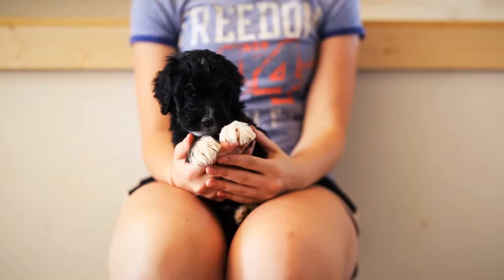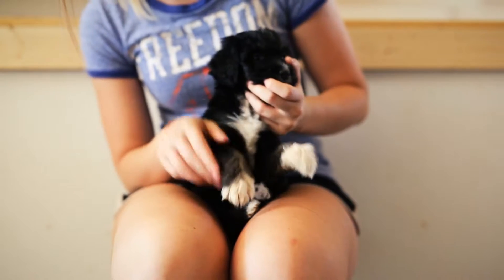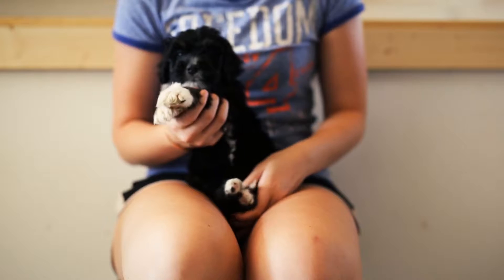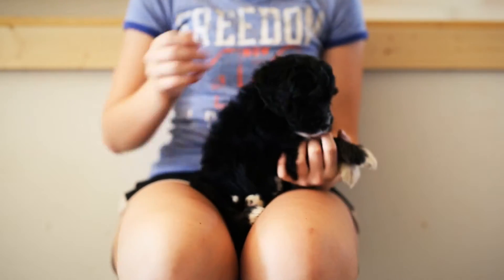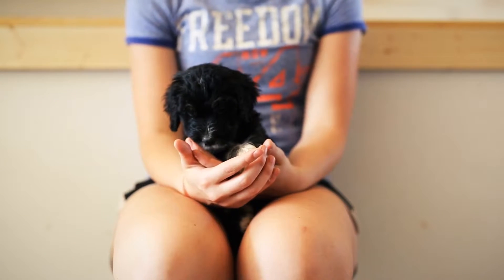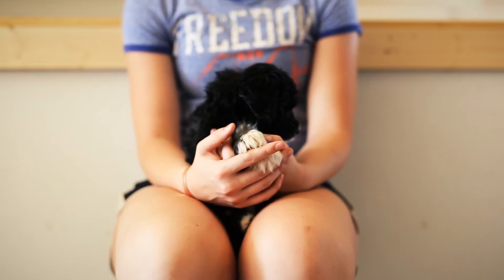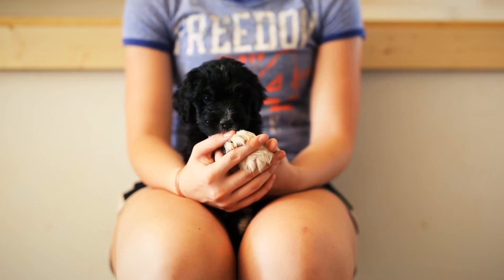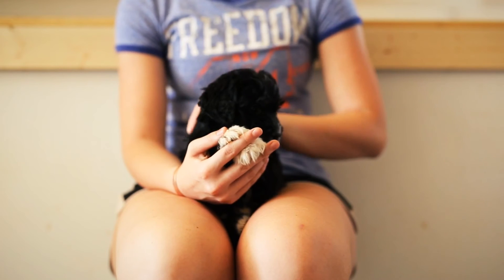Mountain Blue Doodles Adelaide 8-2018 Red Boy